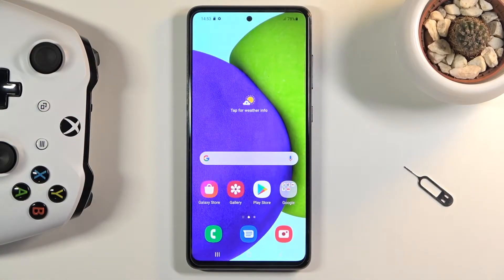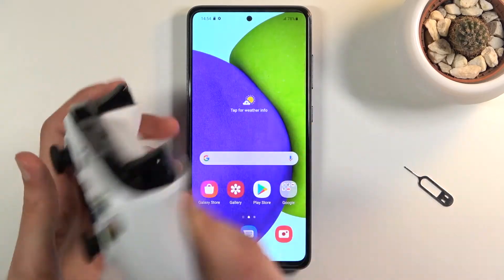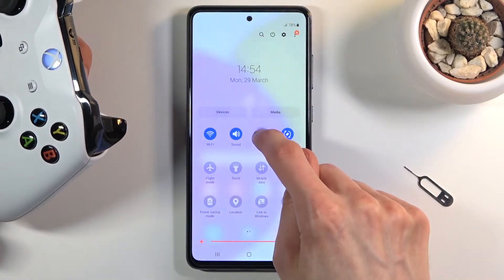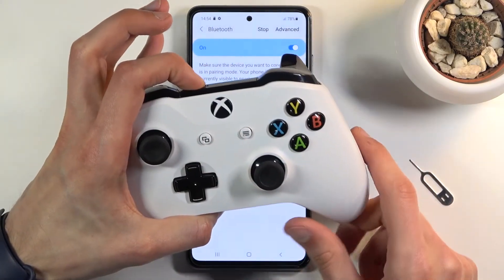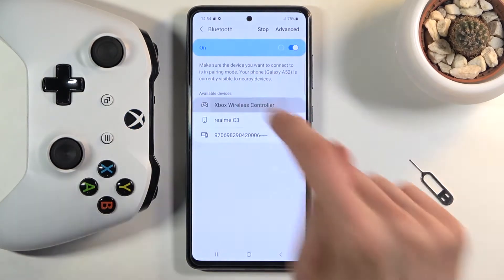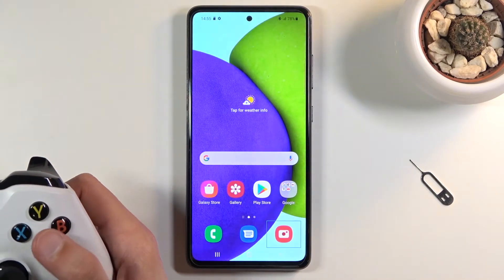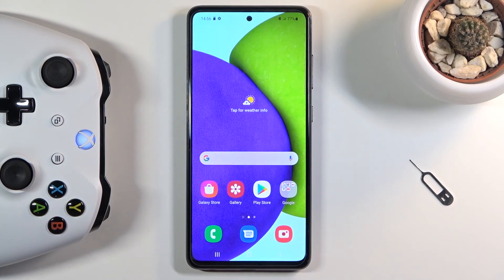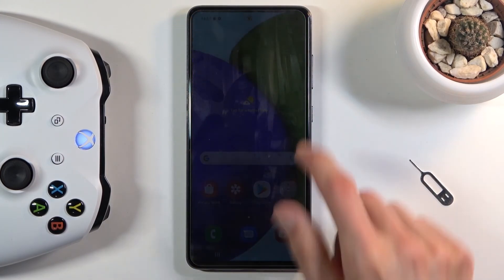How to Connect SAMSUNG Galaxy A52 with Xbox - GamePad Installation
Learn more about SAMSUNG Galaxy A52:
If you are trying to enable SAMSUNG Galaxy A52 device to recognize your Xbox controller, then here’s what you should know about it. Check the instructions to easily access the list of Bluetooth devices to pair it with your wireless Xbox GamePad. Add a gaming controller to Improve your gaming experience while playing mobile games. Follow the presented steps, and you will be able to perform the installation of the Xbox GamePad in SAMSUNG Galaxy A52 device.